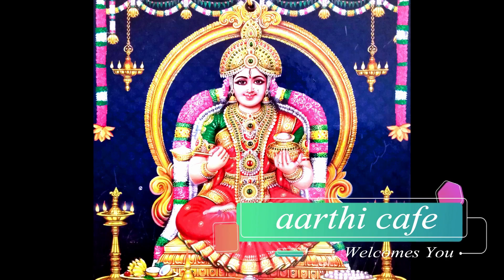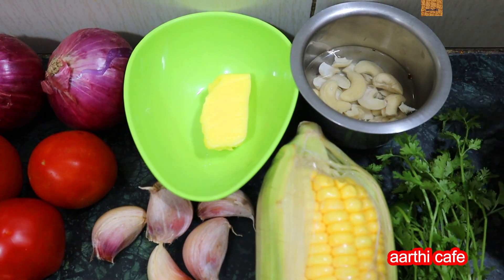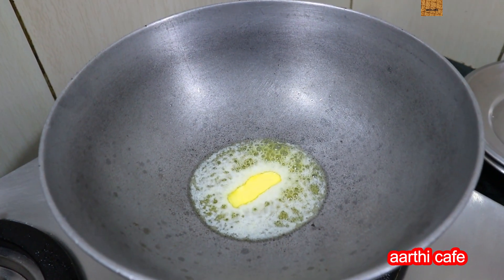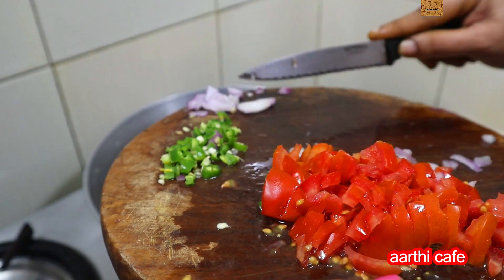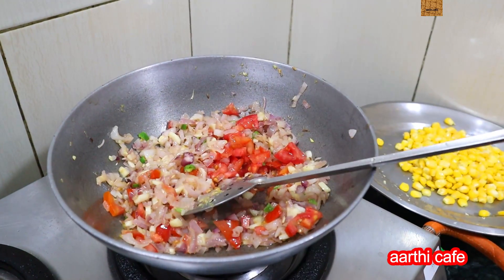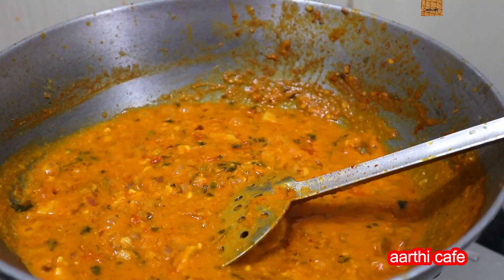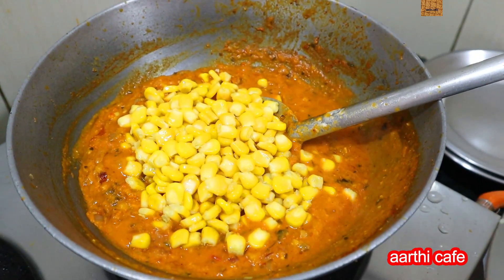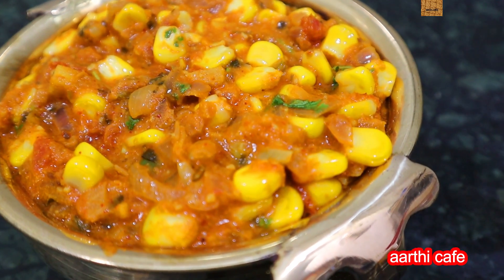Sweet Corn Gravy for Chapathi | Corn Masala Gravy | Corn recipes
Corn Masala Gravy | Sweet Corn Masala | Sweet Corn Gravy for chapathi Corn  recipes | Masala Corn